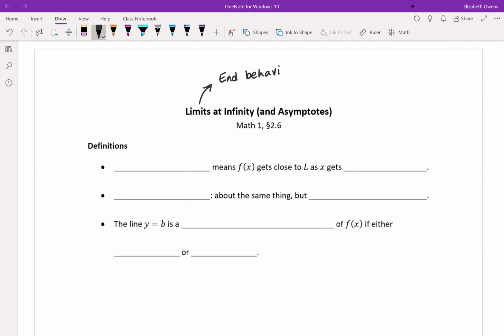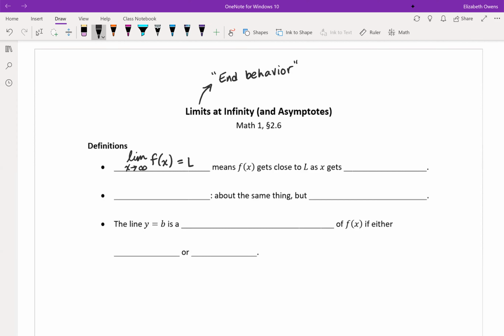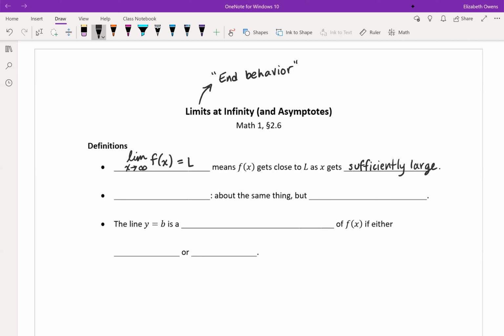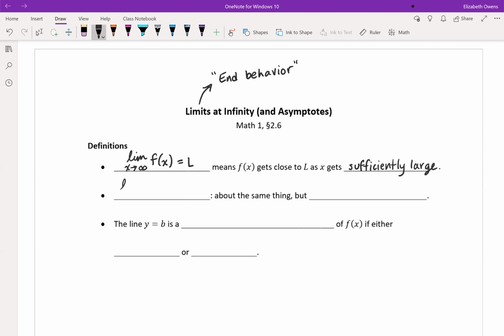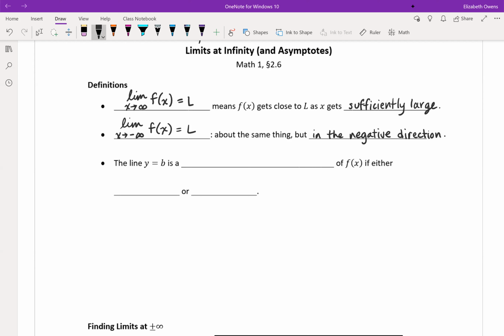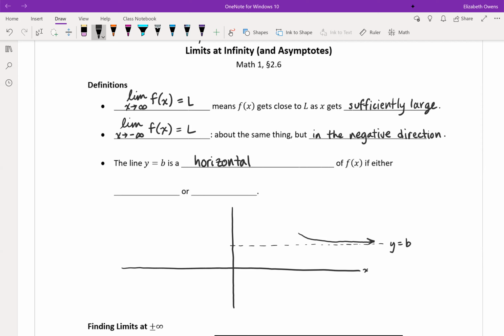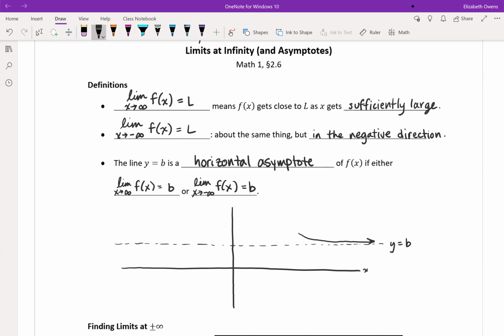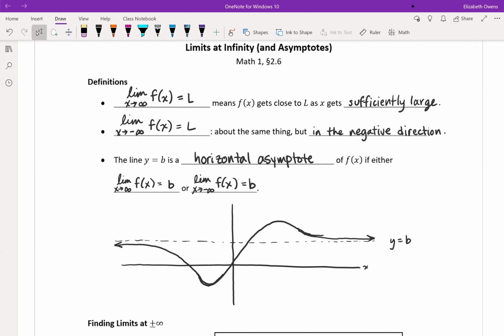2.6 Video 1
Section 2.6: Definitions of limits at infinity, definition of a horizontal asymptote